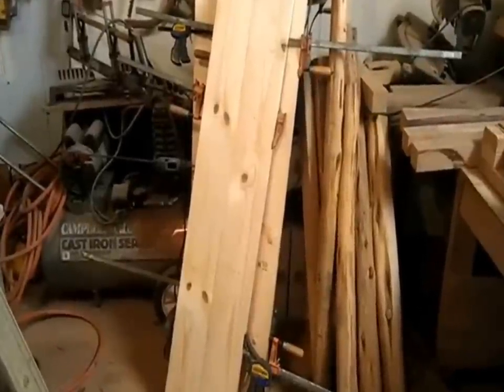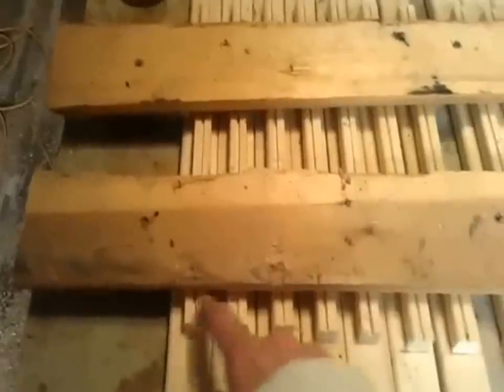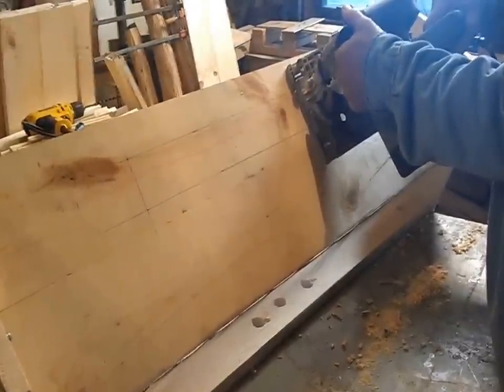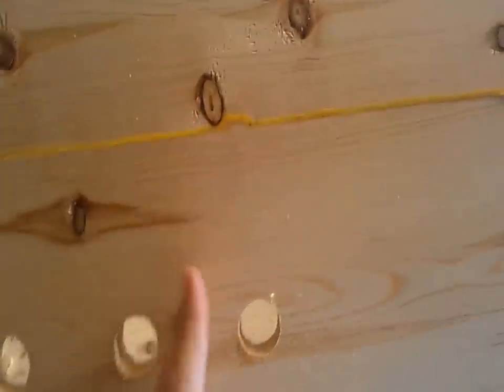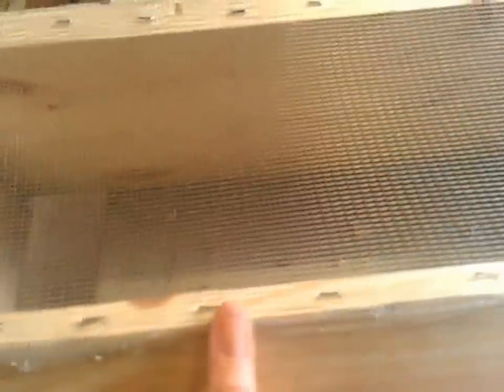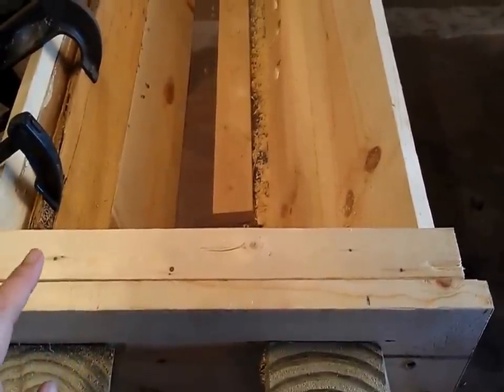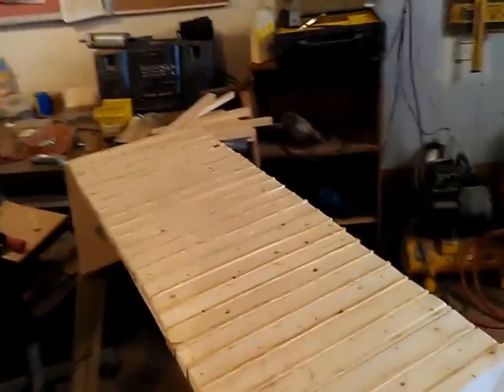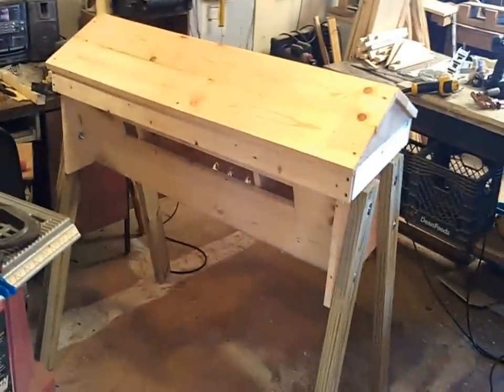Bee Keeping: How to Make a Top Bar Bee Hive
So we got the garden going and now the orchard is finally in. How do we ensure a great harvest and still continue with adding to our preps? Bee's is how we do it. The cost of conventional bee hives seem outrageous to me so were making our own. Top Bar Bee Hives. I hope you come along as we discover the magic of keeping bees and harvesting our own honey. Step 1 build the hives, step 2 catch a swarm. Contact your local bee keeping group and they might be able to guide you on how or where to catch a swarm or just come along with me as I discover.
Blessings!